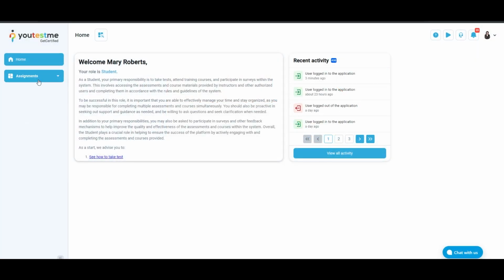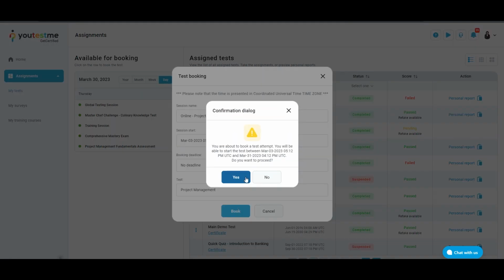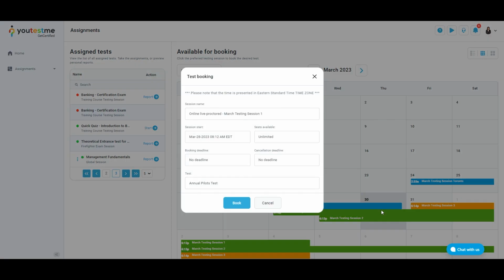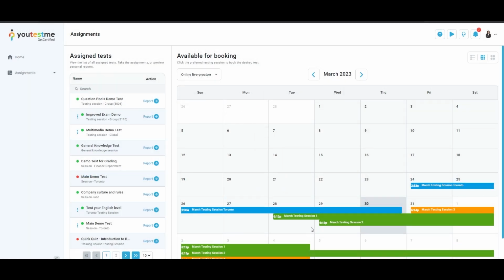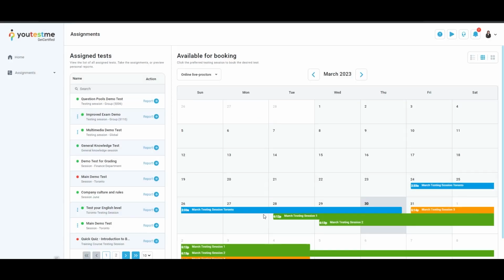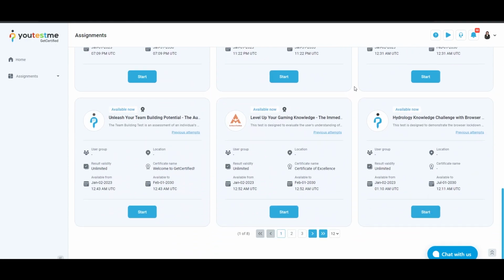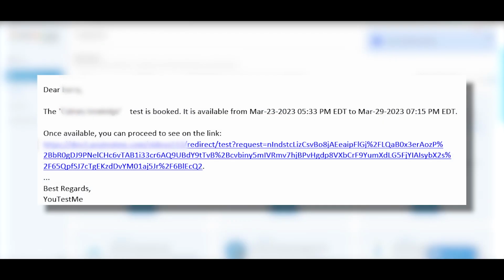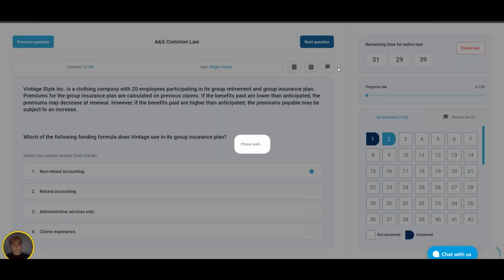YouTestMe GetCertified 11.0 - How to Book an Exam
Step-by-step instructions on how to book an exam.